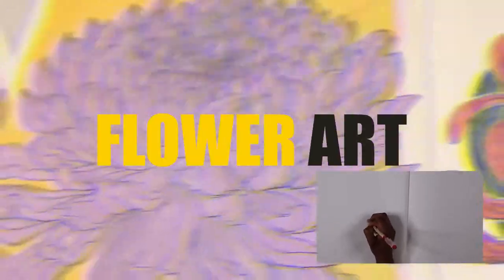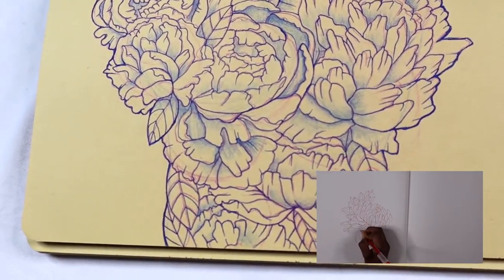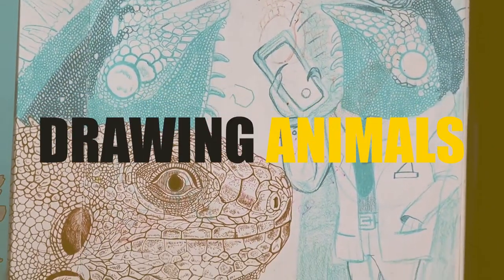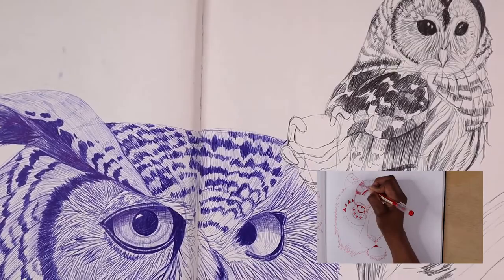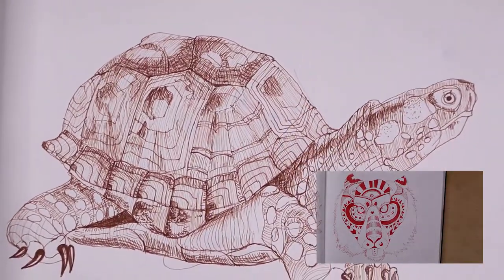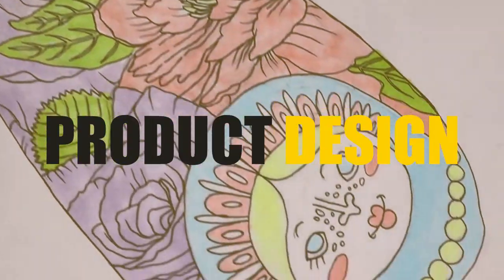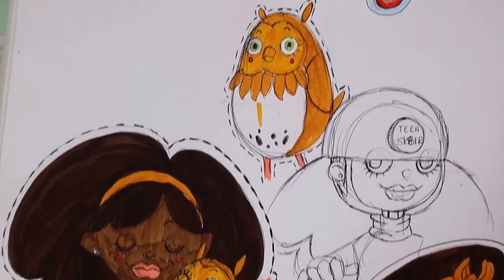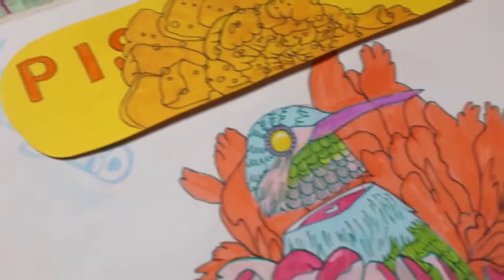6 Ways to FILL a SKETCHBOOK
If you want to find inspiration on how to fill your sketchbook watch this video. I'd love to hear your thoughts!